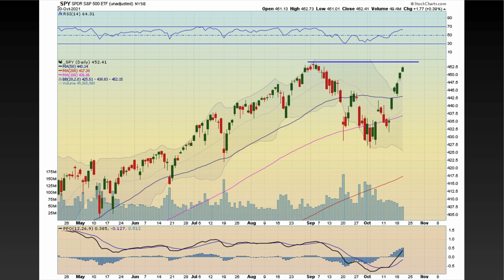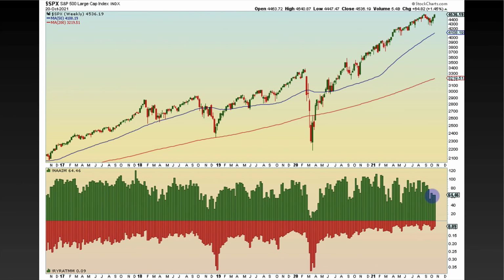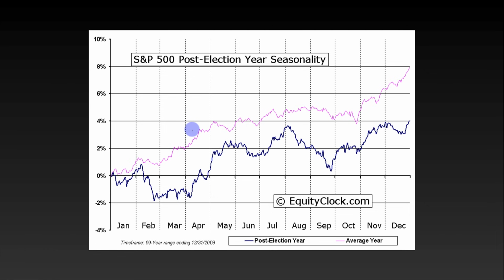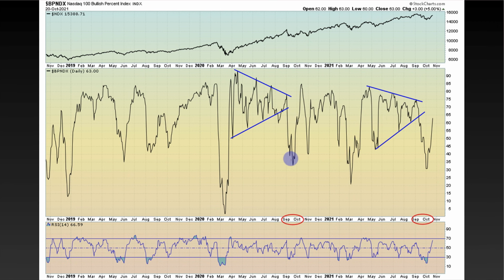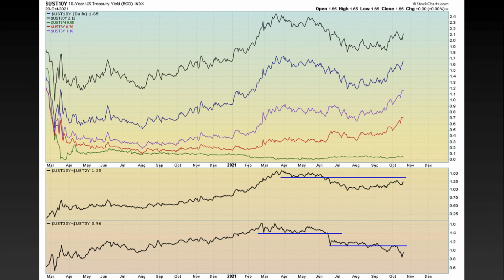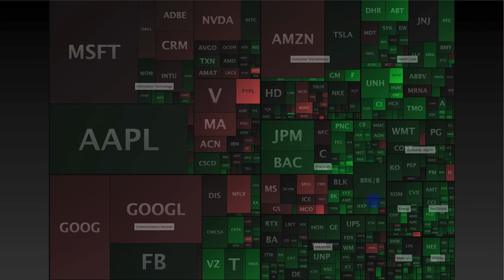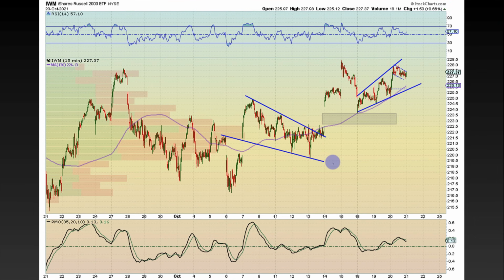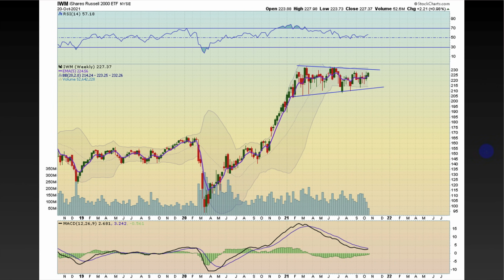Stock Market Melt Up Or Bull Trap? | Watch These Warning Signs 🚩🚩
In today's Video "Stock Market Melt Up Or Bull Trap? | Watch These Warning Signs" I discuss the current price action of the stock market (SP500, Dow Jones, Nasdaq 100, Russell 2000). The stock market bulls are out in full force, but there can be some trouble around the corner if you turn a blind eye to to these red flags.